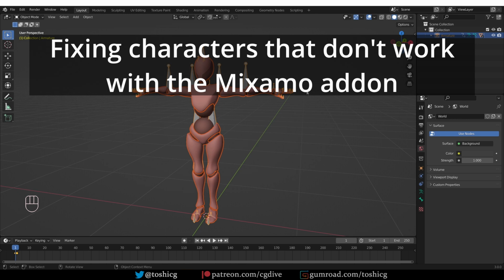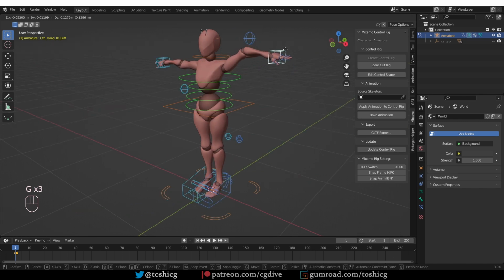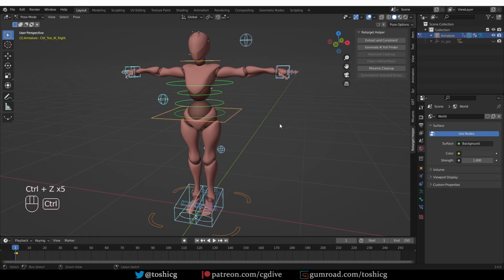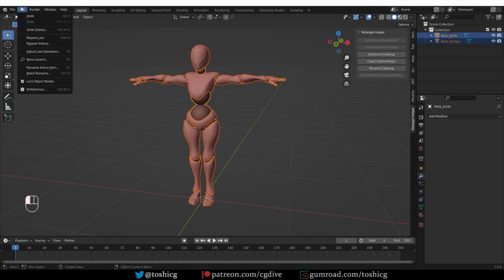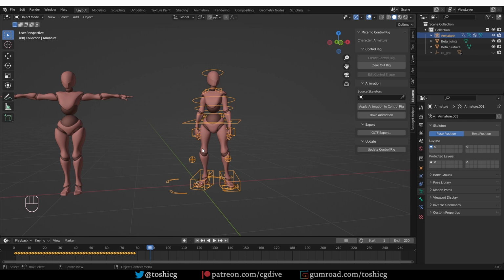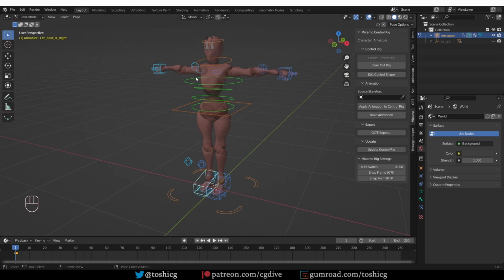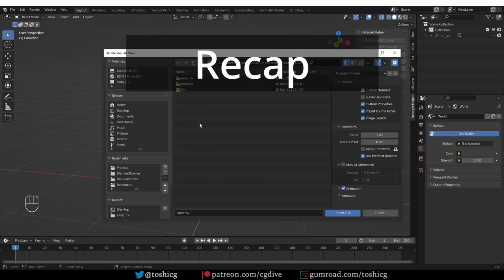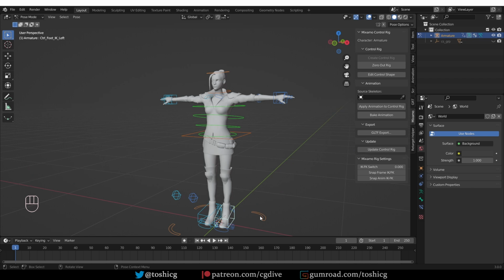Mixamo & Blender #3 - Get ALL Mixamo characters to work with the Mixamo Addon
*Learn Blender Rigging for Free*

*NEW fix for Blender 4.4 Available. Get the right addon for your blender version*
Blender 4.4:

In this video, I'll show you how you can covert all existing Mixamo characters to Control rig! By default, some of the characters will work with the Mixamo addon and some won't... But with these fixes, you can get them all to generate a working rig.

0:00 Previous videos
0:19 Fixing ALL existing Mixamo character for Control Rig
1:30 Retarget Helper addon download
2:21 Fix 1: re-rig the character
4:05 Fix 2: Fix rig using Retarget Helper
6:03 Recap

her32756743edjhfkjhdfslkj